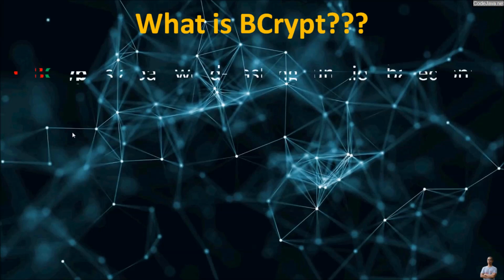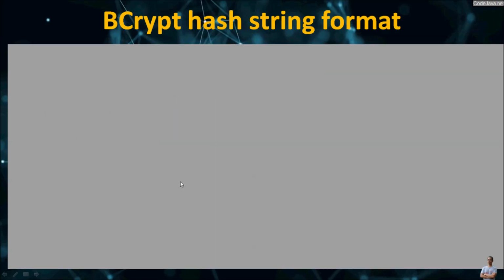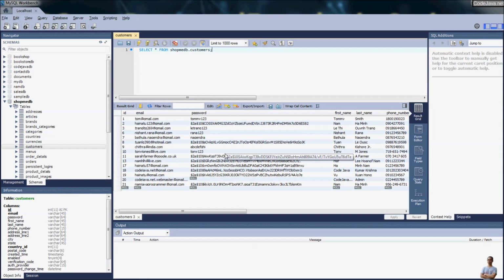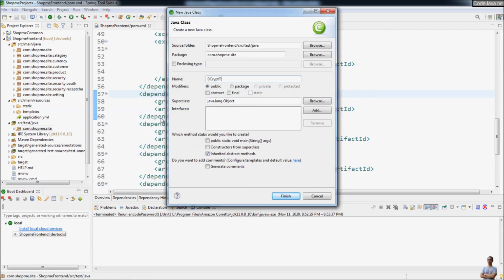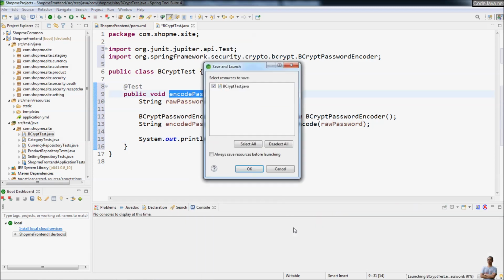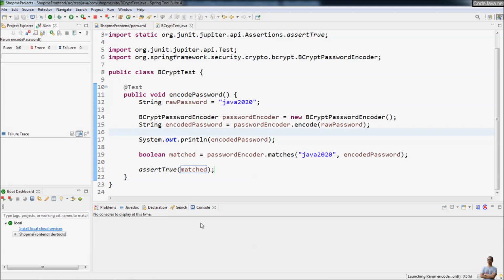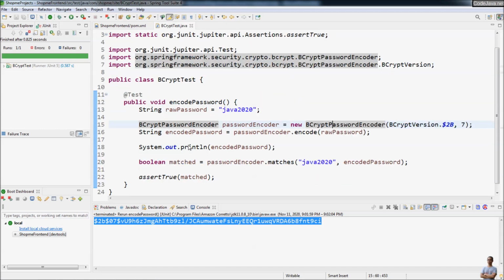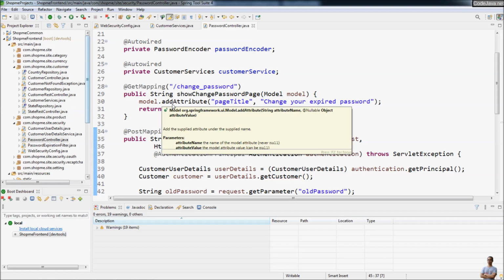Understand BCrypt Password Encoder in Spring Security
In this video, I'd like to share with you guys some background information about BCrypt password hashing function which is used by BCryptPasswordEncoder in Spring Security.
You will be able to Understand BCrypt cryptography algorithm:
- What is BCrypt?
- Pseudo code for BCrypt algorithm
- Format of BCrypt hash string
- How Spring Security implements BCryptPasswordEncoder.
- How to use BCryptPasswordEncoder in a Spring Boot project.